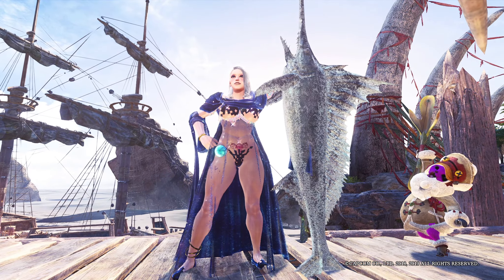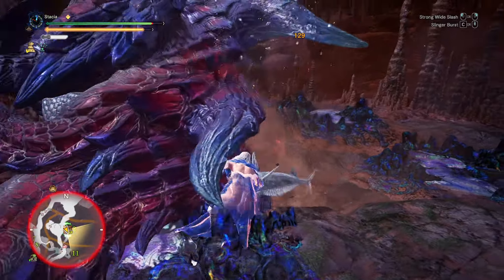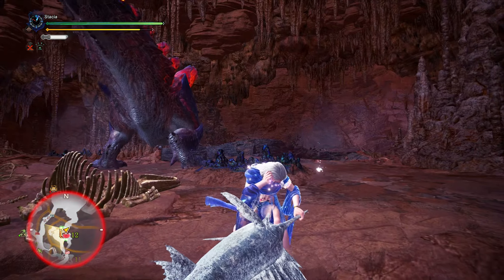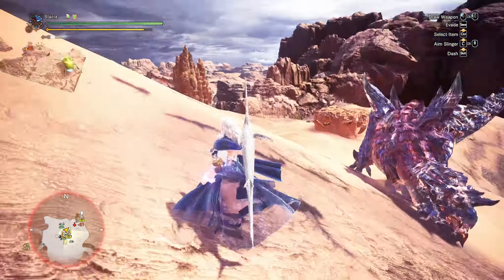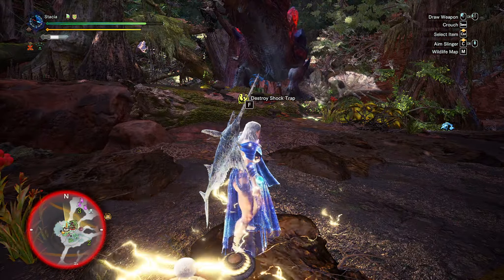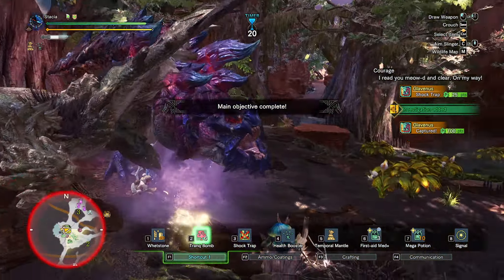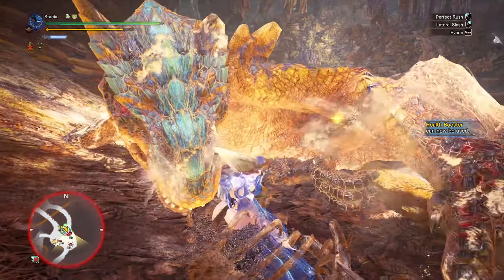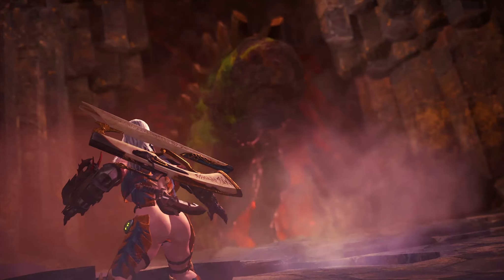Forbidden Mods | Monster Hunter World Iceborne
...Don't tell Capcom about these mods -_-

00:00 Intro
02:20 Glavenus vs Greatsword
11:40 Tigrex vs Sword and Shield
16:56 Brachydios vs Heavy Bowgun
25:26 Bonus Stream highlights

Soundtracks:
ezzwins - Untitled 13
RF Online - Cora HQ
Furi OST - The Toxic Avenger - Make This Right
Furi OST - Danger
Furi OST - The Toxic Avenger - My Only Chance
Devil May Cry 5 - Nico's Theme

Computer Specs:
CPU: Ryzen 7 5700X
GPU: Zotac RTX 3060 Ti
Mother board: B550M DS3H Gigabyte Motherboard
RAM: Avexir 3200mhz 16GB (8x2)
Boot Drive: 970 Evo M.2 SSD
PSU: 750W 80+ Gold Seasonic Semi-modular